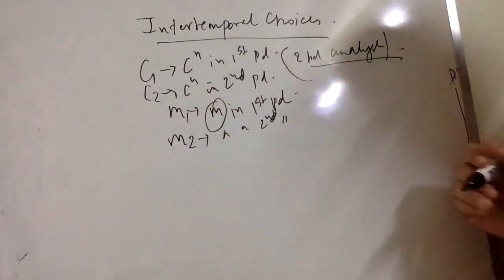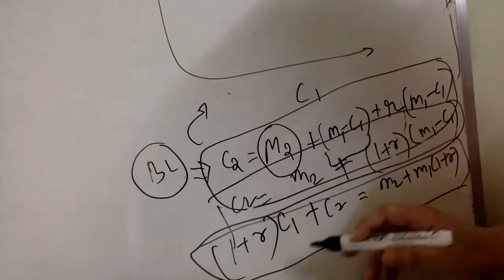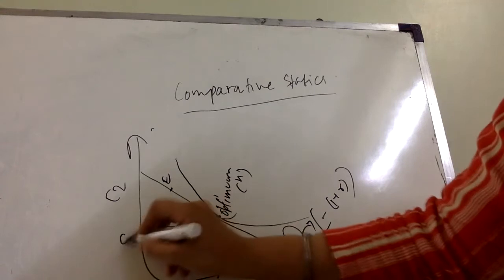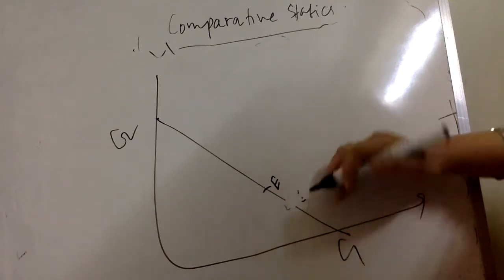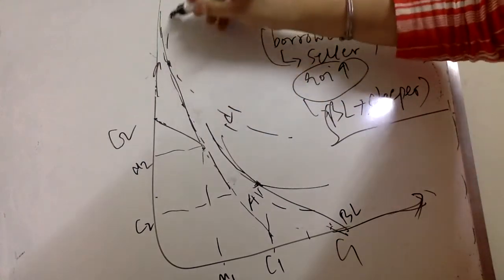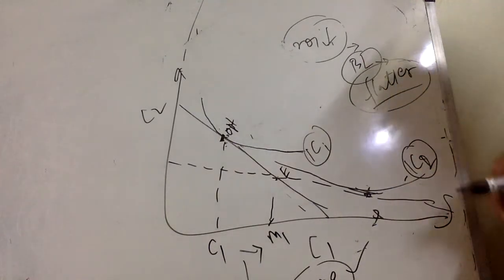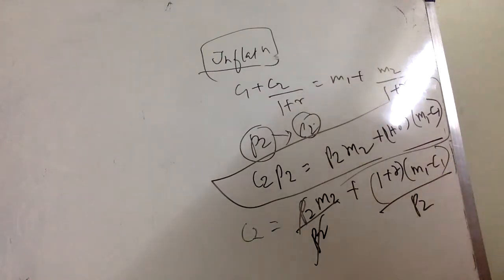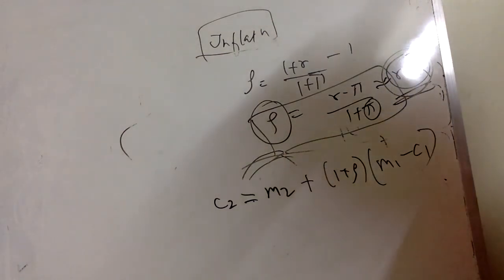Inter- Temporal Choices |Varian| Intermediate Microeconomics -1| BA (H) Eco | BA(P) Major/ Minor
This is part of eco hons course of DU (Sem3, Intermediate Microeconomics-1)